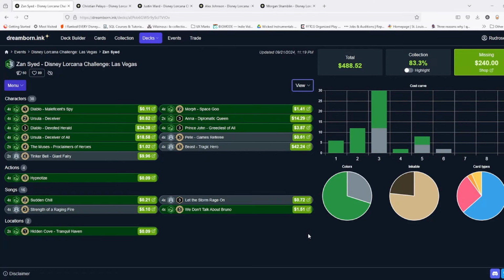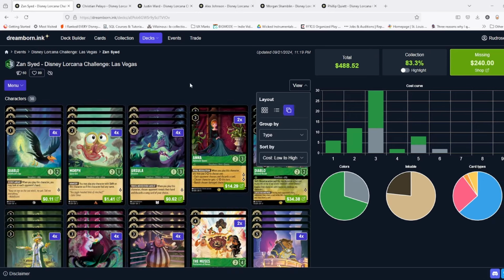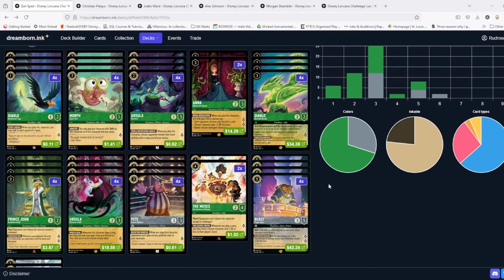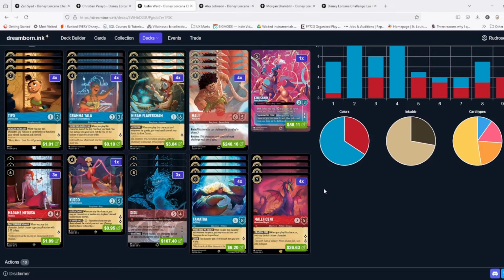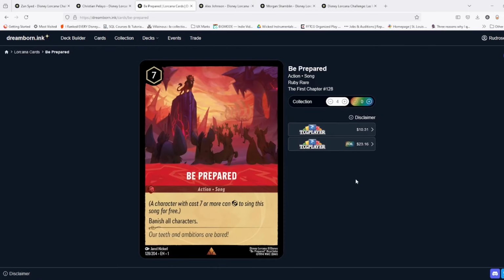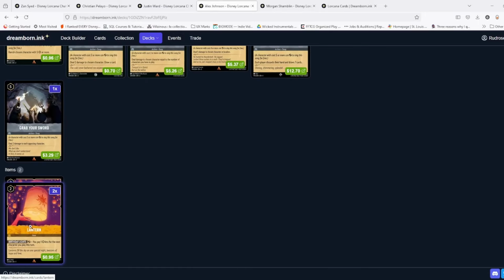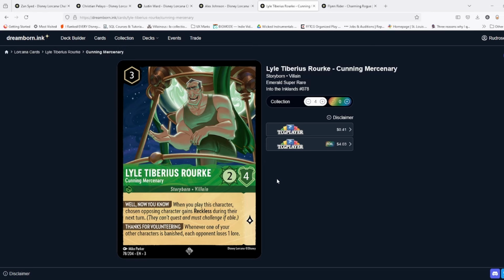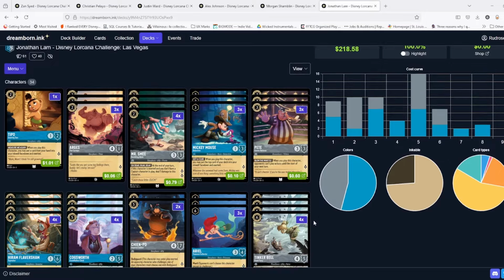Best Decks for Shimmering Skies Set Championships! | Disney Lorcana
An in depth interview.  Good friend and Top 16 at Las Vegas player, Justin Ward, joins me to break down why you should AND shouldn't, take the best decks in the game right now.

00:00 Intro
05:27 Emerald/Steel
12:30 Ruby/Amethyst
17:12 Ruby/Sapphire
24:45 Amber/Steel
30:38 Amethyst/Emerald